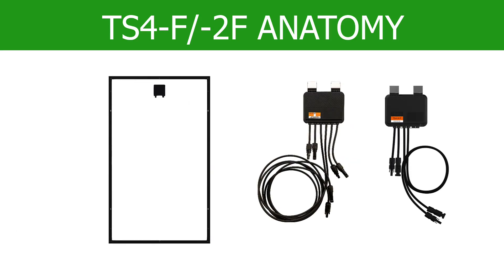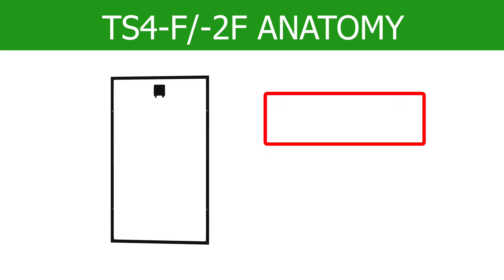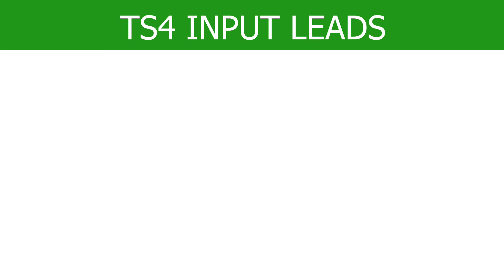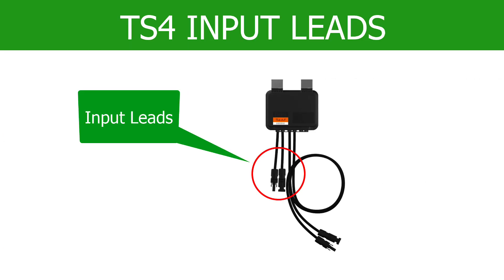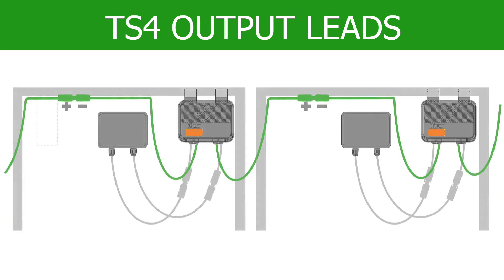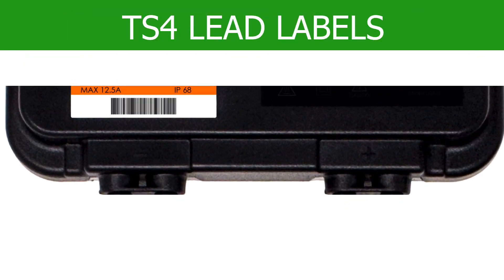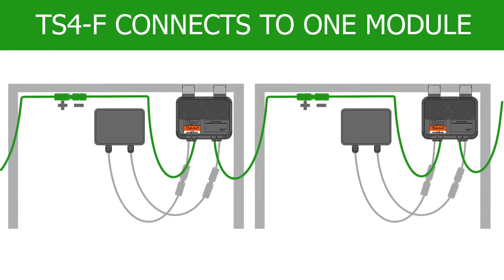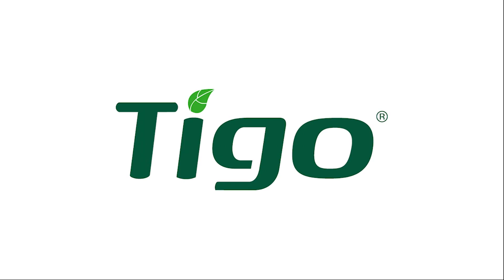Tigo TS4 F/2F Rapid Shutdown System Anatomy - TS4 Course Excerpt from Tigo Academy